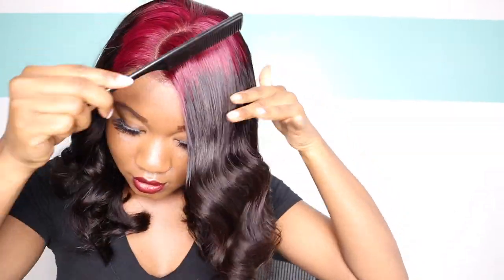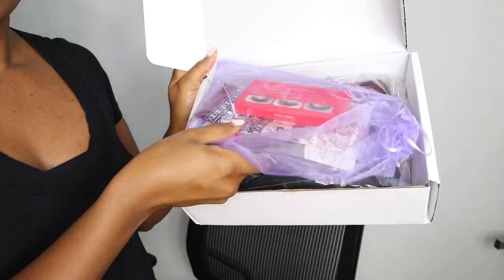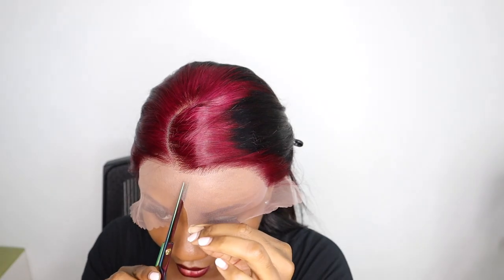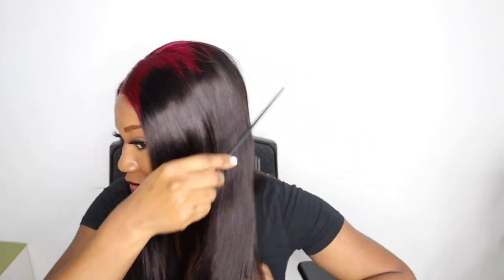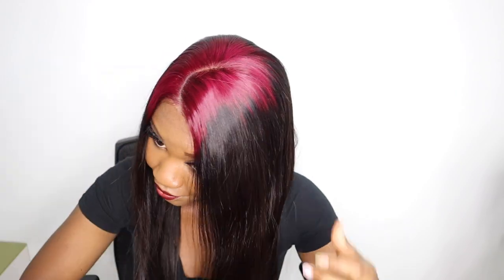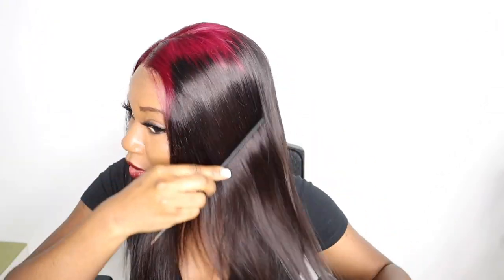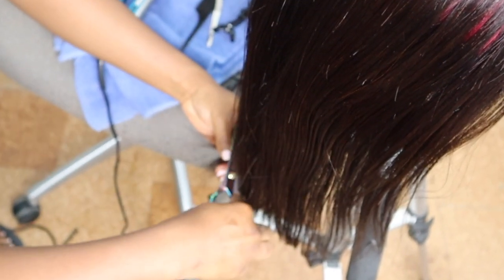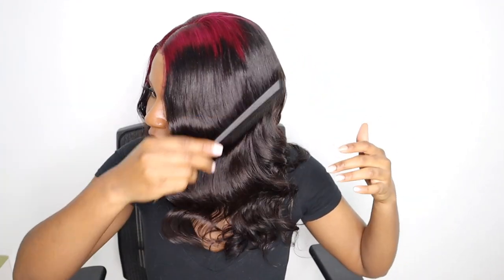Amazon Prime Skunk stripe C part Lace front wig, No bald cap, No bleach | Beauty forever hair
10% Big Code: Hairiscope

could get 10% extra discount on below links：

Video wig link:

Skunk strip 99j root 13x4 lace frontal wig：

Other hot sale human hair products:   --웃Amazon Beauty Forever웃--

❤U part wig/thin U part/all 10A

❤Lace part /highlight/fall color/red/nature/all style all color 10A

❤Headband/ Highlight/natural color/all style all color10A

❤13x4 lace frontal wig/nature/brown/honey blonde/all style10A

❤HD 13x4 lace front wig/straight/body wave/curly/all style 10A

❤4x4 lace closure wig /straight/body wave/curly/bob/all styl 10A

❤5x5HD lace product/all closures/3bundles with closure/all style 10A

❤ Bob wigs/13x4/t part/highlight/Asymmetrical/red/all style10A

❤Bundles and closure Highlight all style single/combination10A

❤ Curly bundle/1/3/4bundles natural color

❤Pixie cut wig/orange color/natural color/lace frontal/all

❤Amazon beauty forever store

products used
Got2b spray
cantu silk serum
wax stick
Stocking cap
Only 15mins, Amazon prime Lace front wig, NO BALD SCALP, NO BLEACHING, NO PLUCKING | Unice hair

YOU CAN’T TELL ITS FAKE HAIR. Versatile micro links on 4c hair, Looks so natural || Ywigs hair

Lazy Amazon prime Lace front wig for beginners, NO BALD SCALP, NO BLEACHING, NO PLUCKING |Unice hair

Only 5 mins, READY TO WEAR GLUELESS Lace Front 5x5 closure Wig, NO WORK NEEDED! |Julia hair

How to: INVISIBLE V PART WIG TECHNIQUE Looks natural from the scalp + FAKE SILK PRESS | Julia hair

YOU WANT A PART OR FLIP OVER? U-PART WIG NO LEAVE OUT CROCHET ILLUSION | curls curls